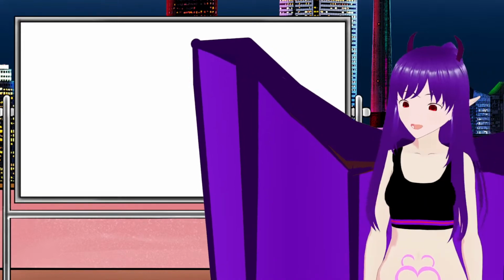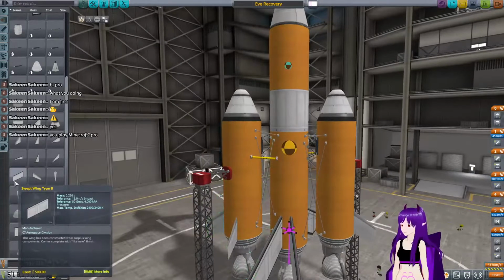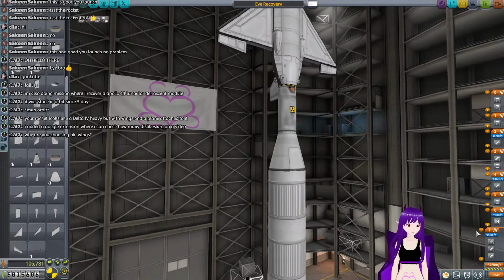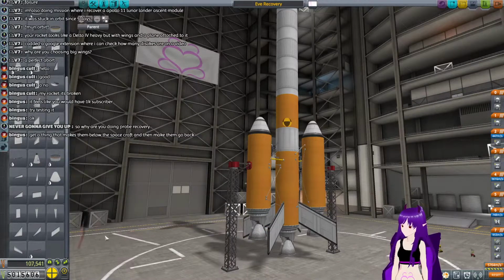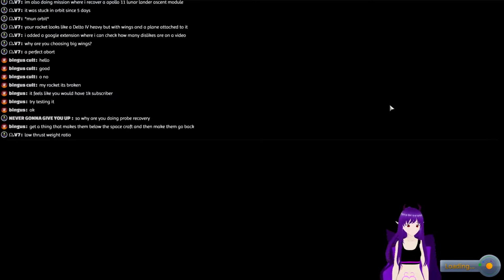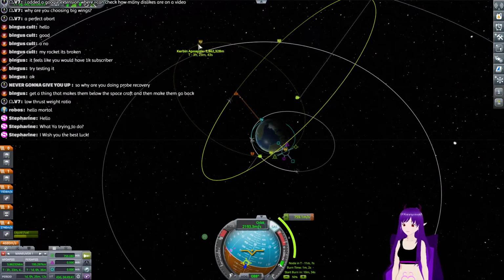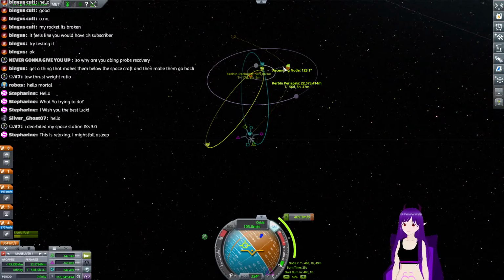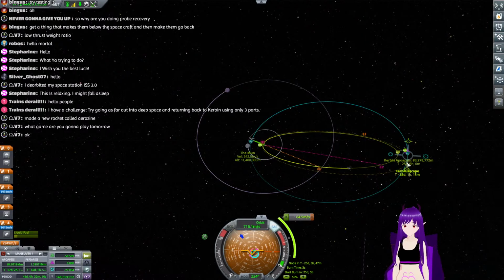【 Kerbal Space Program】 Probe Recovery Program【 Indie fooccubus vtuber 】